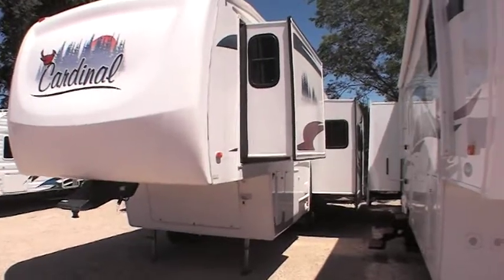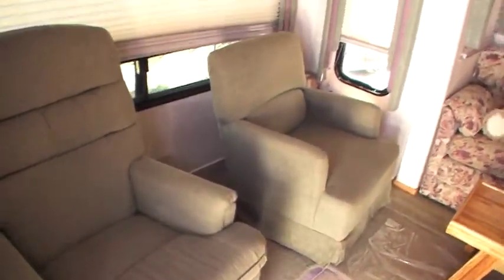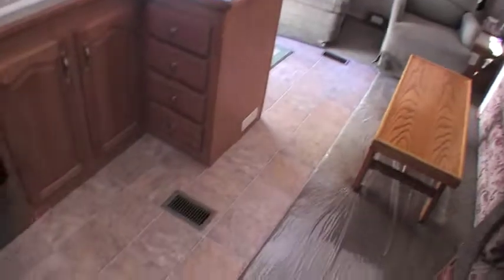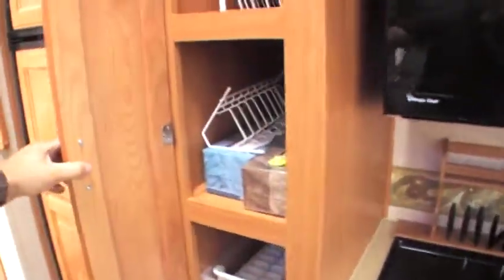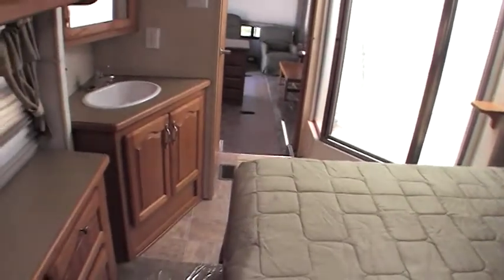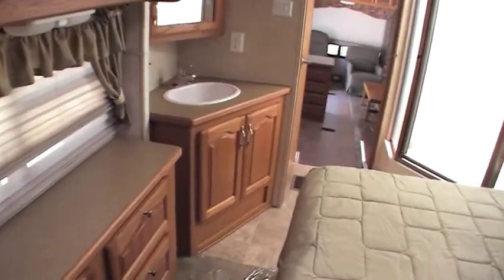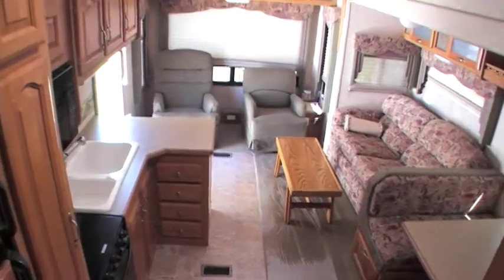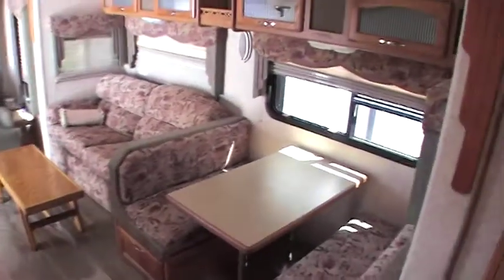2006 Cardinal 30LE Fifth wheel Trailer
2006 Cardinal 30LE Used Fifth wheel trailer sold